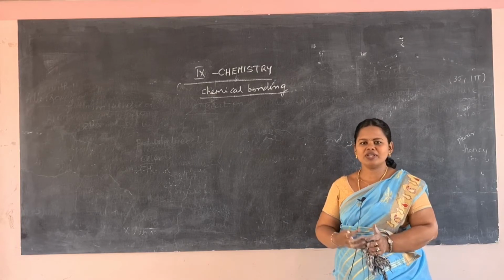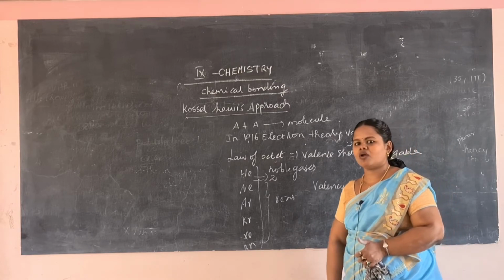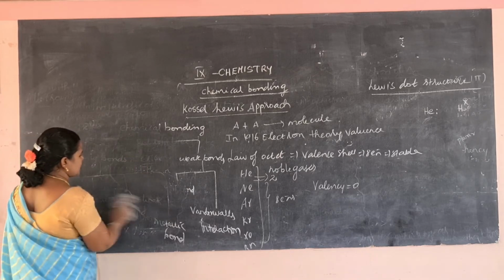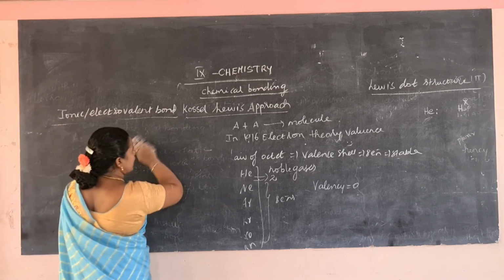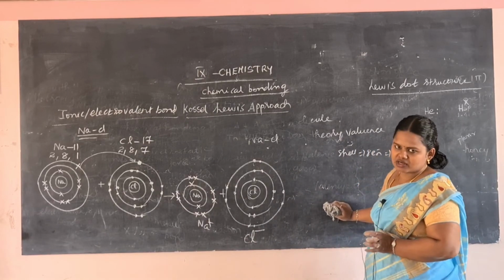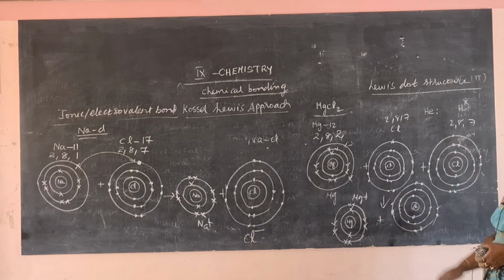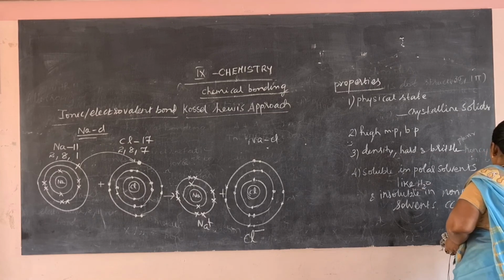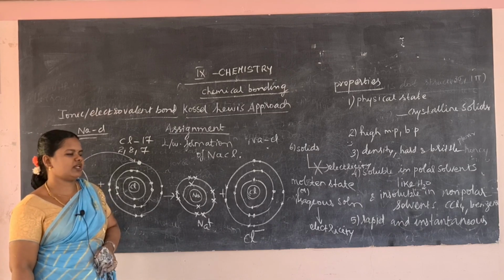IX Science - Chemistry - DAY 9 - Chemical Bonding - Kossel Lewis Approach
Curriculum:   Tamilnadu samacheer kalvi
Syllabus: State board
Class : IX
Subject: Chemistry
Topic:

Tirunelveli-627011
Phone no- 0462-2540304 / 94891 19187